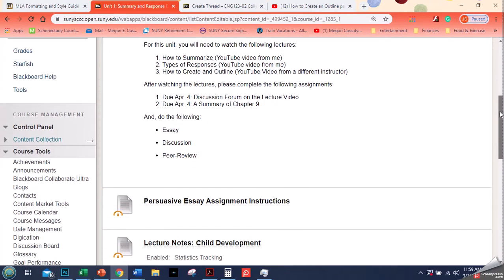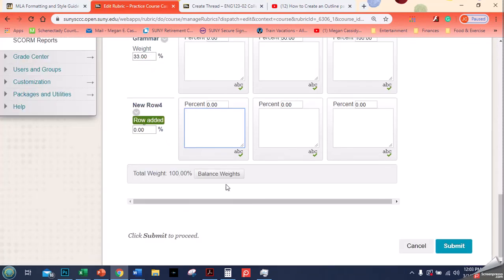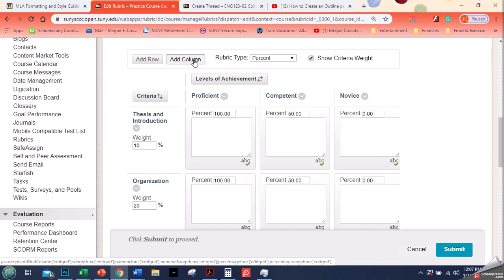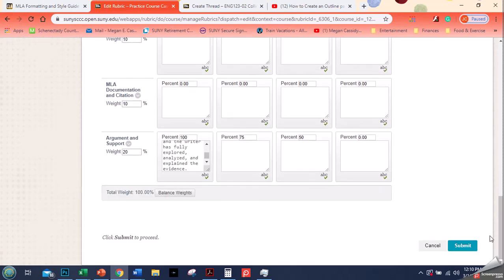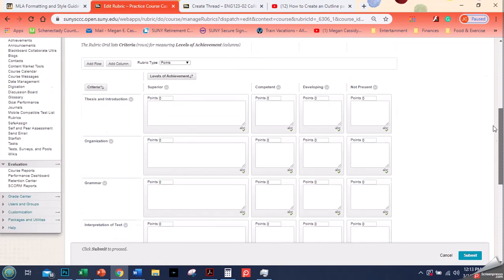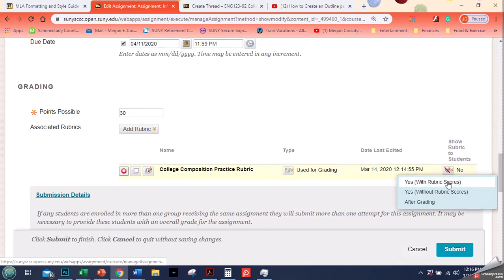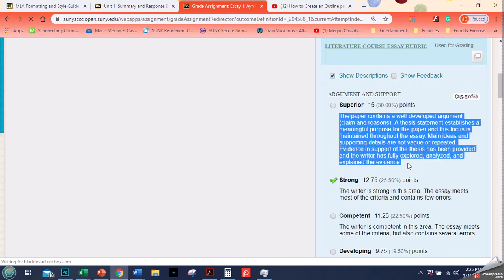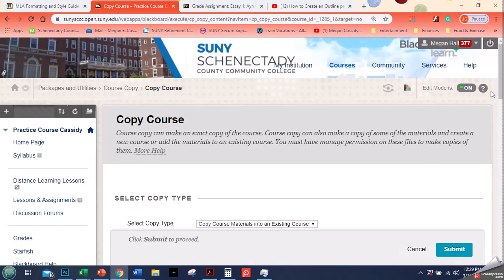Blackboard for Faculty 8: Creating and Using Rubrics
The first time you create a rubric in Blackboard, it may take some time to set up. Once you have it created, you can use it for any course. I walk through how to create a rubric, how to attach it to an assignment, and how to use the “course copy” feature to copy the rubric into other classes. I also show what a rubric looks like when you are grading an assignment.